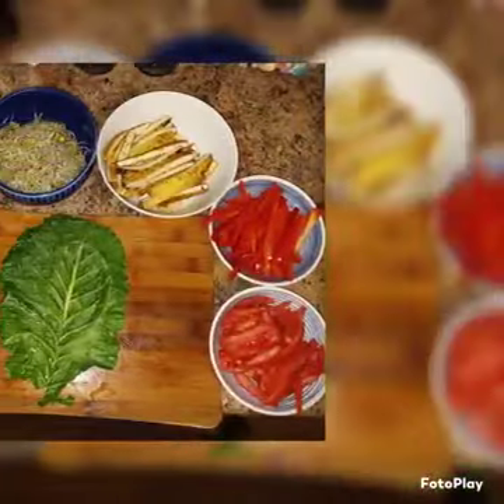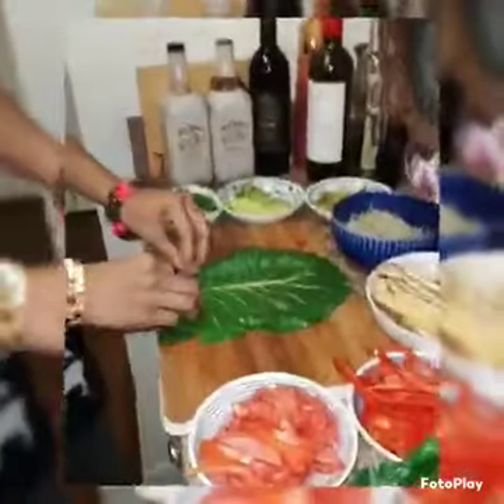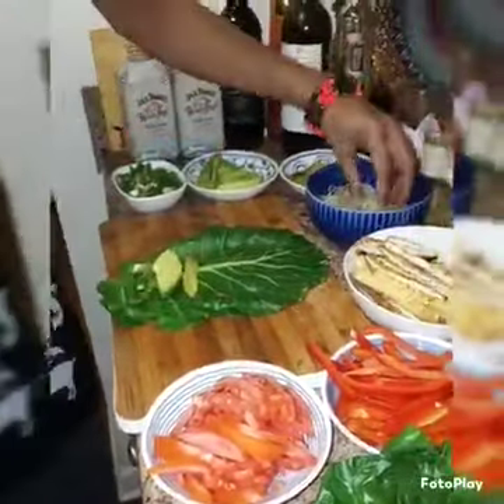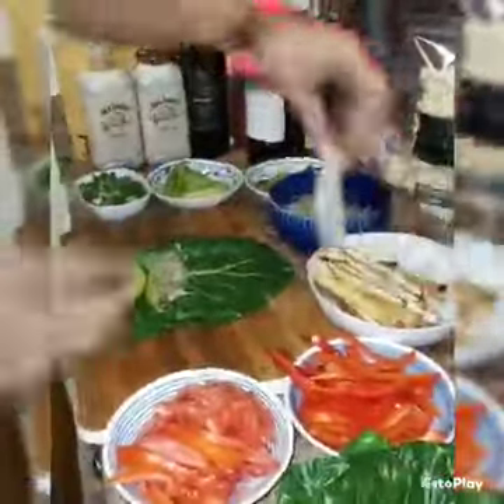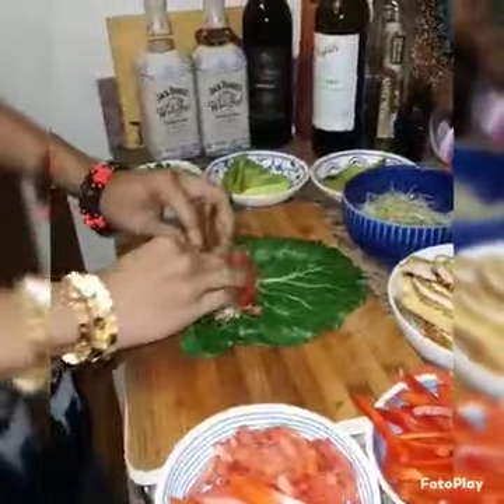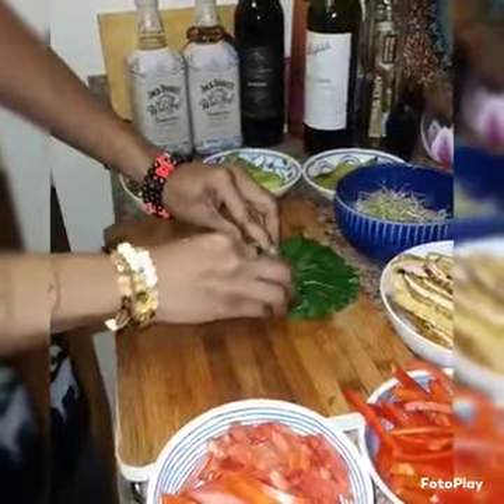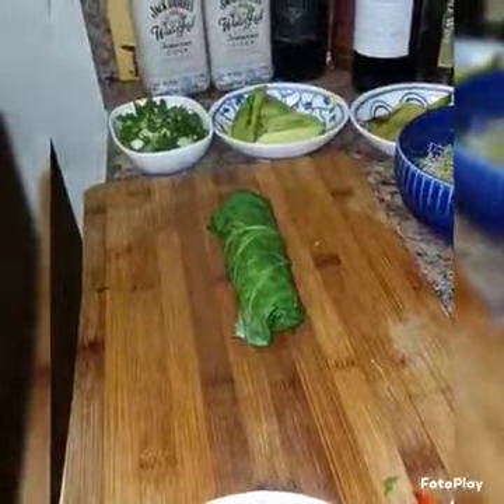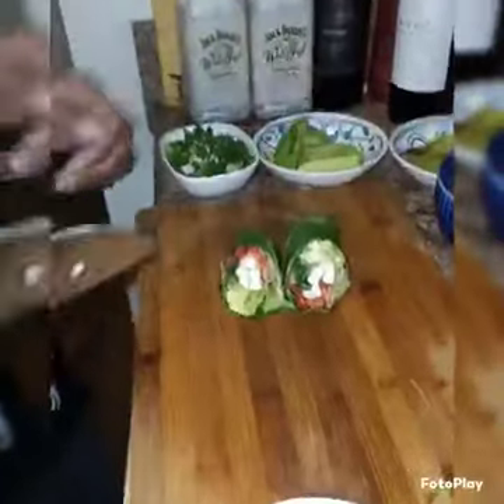Collard Green Wraps 🌶🍅🥑🥕🍄🧅🥦🥬🥒🫑🧄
Ingredients:Avocado